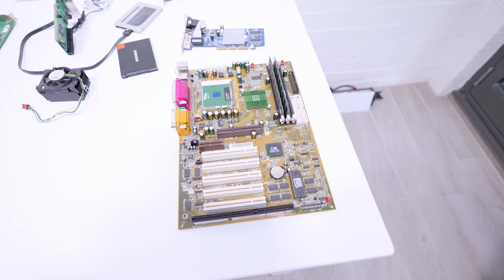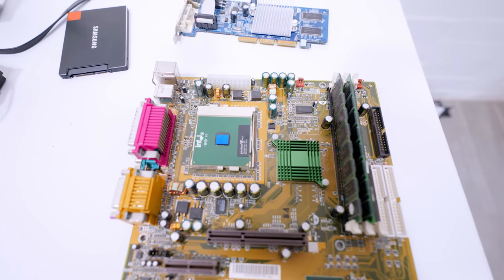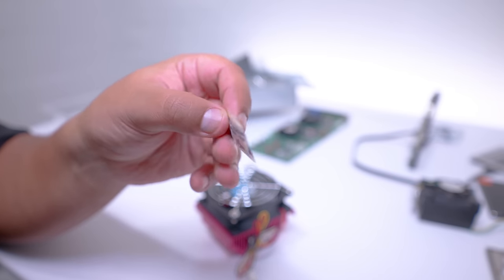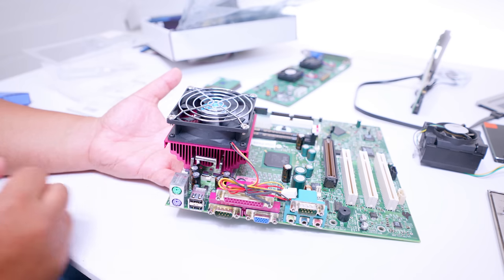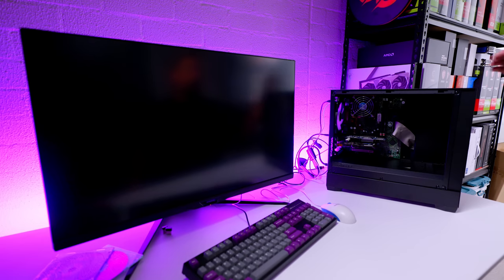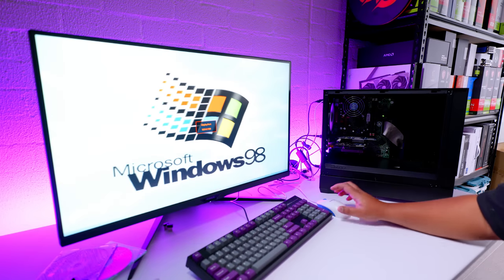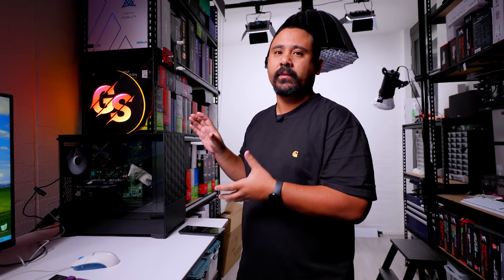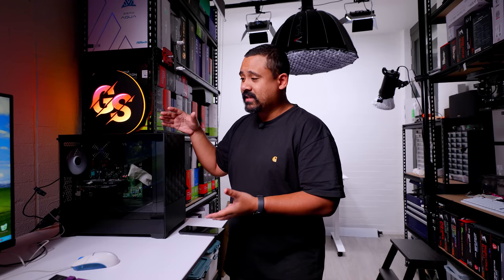I finally built my DREAM RETRO GAMING PC!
This one took a few years to do. I had to find the right hardware. Obviously the right hardware was in Taiwan!

Special shouts to @philscomputerlab @MarcoGPUtuber  throw them both a sub!

0:00 - The search began in Taiwan
1:26 - Here is the hardware
2:58 - The pickups from Taiwan
3:40 - The motherboard is WEIRD!
6:37 - The cooler is NEW
8:40 - Quick motherboard test
10:14 - 2 days later
12:46 - I had to modify the cooler
13:49 - FINALLY building the PC!
14:48 - Powering it up
17:09 - Quick benchmarks
19:11 - Am I happy with the outcome?